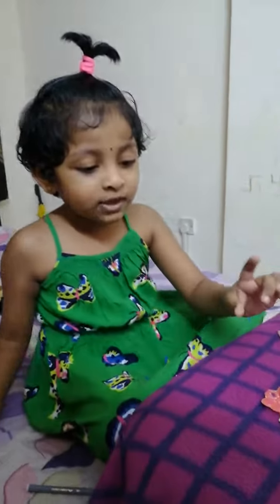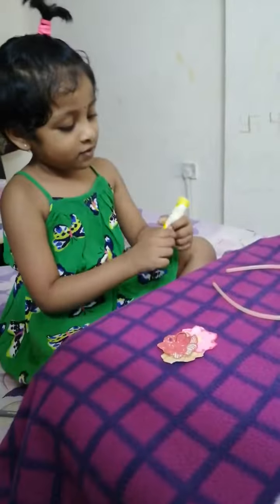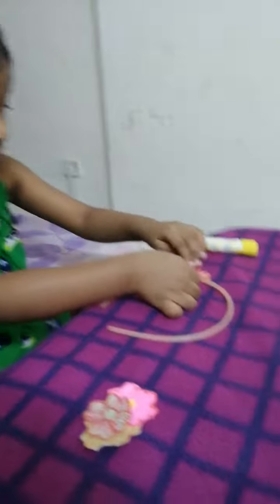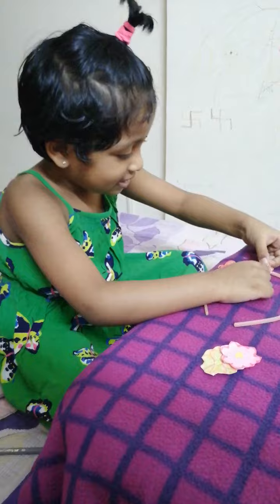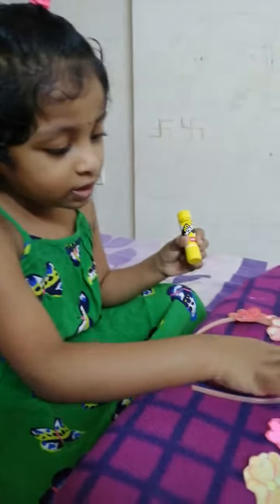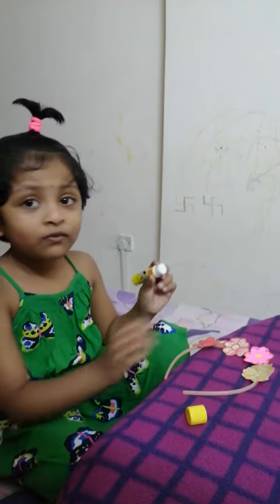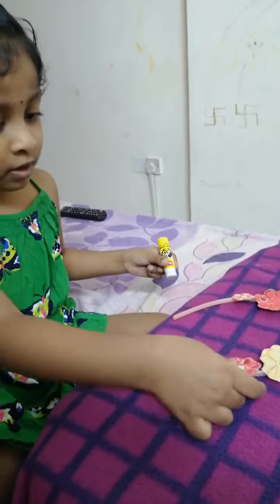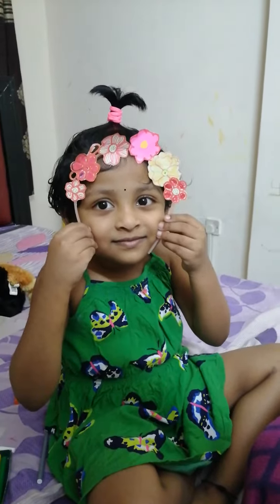krishi in action - flower hairband making